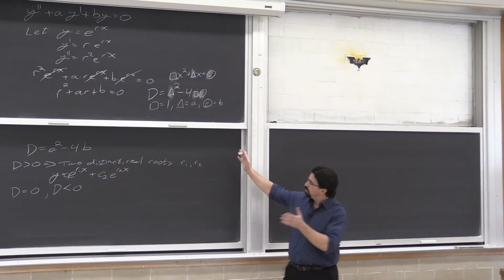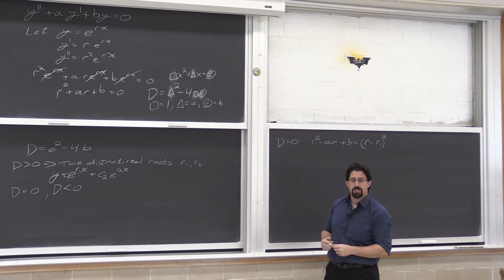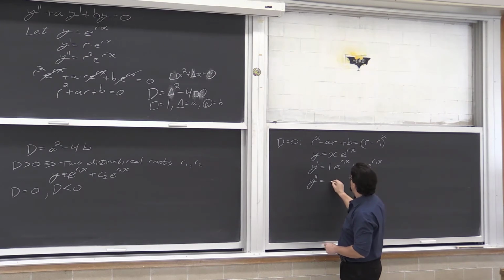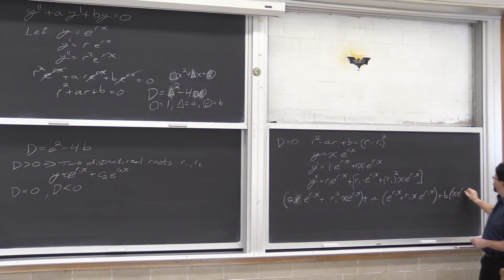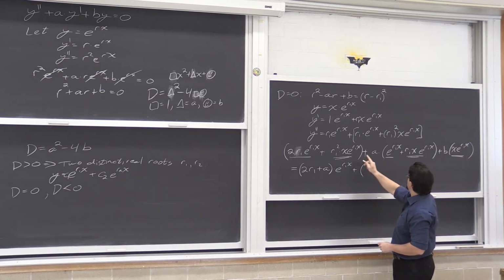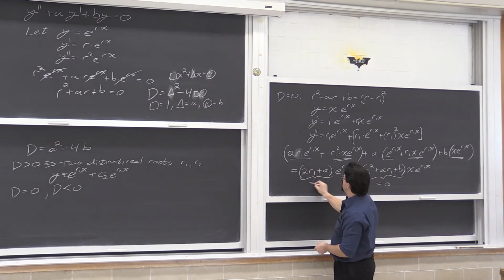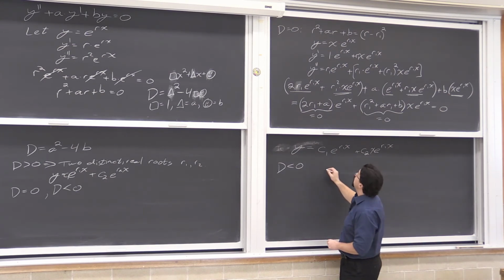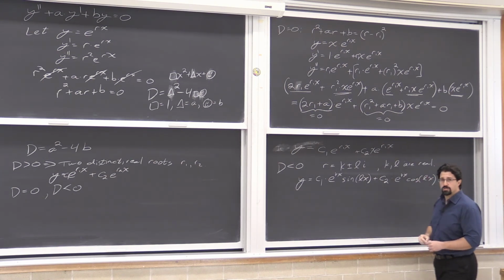Second Order Differential Equations, Part II